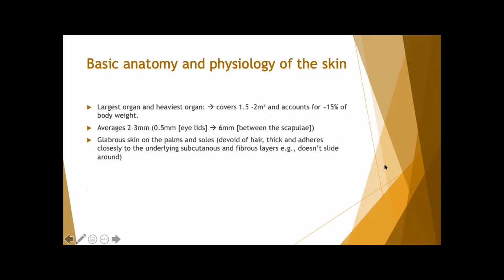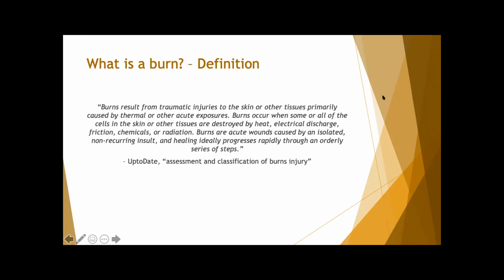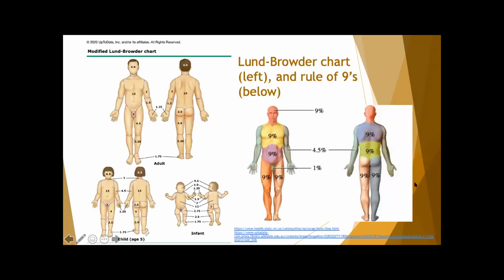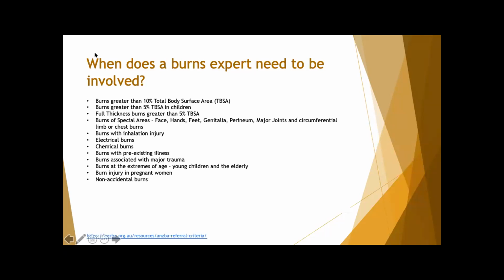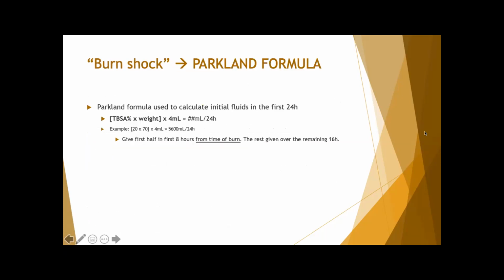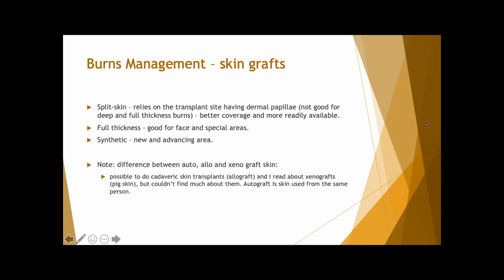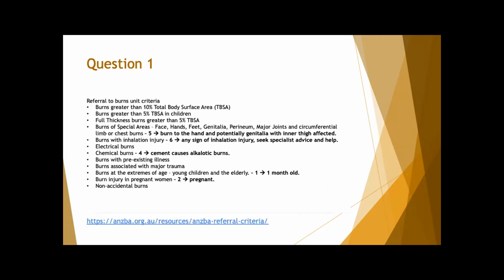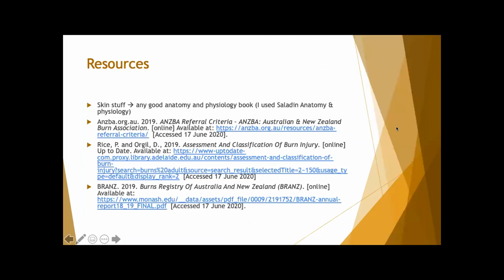Crash Course in Burns for medical students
Hey I'm a doctor working in Australia, and this was an old lecture I presented in my final year aimed at students in their pre-clinical years doing their burns cases. The content is still relevant to the topic and I had positive feedback from students, so hopefully you also find it useful!

I would appreciate any feedback. :)

Unfortunately this video wont come with a A4 sheet of notes.